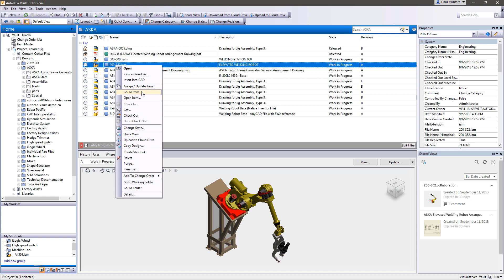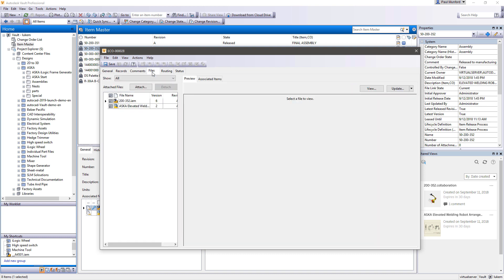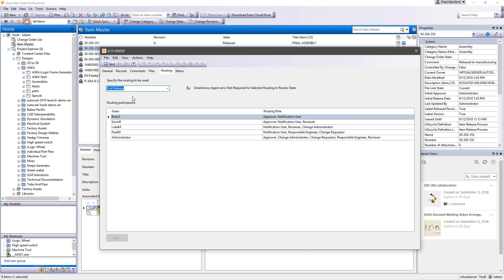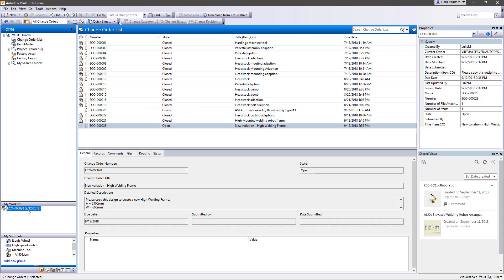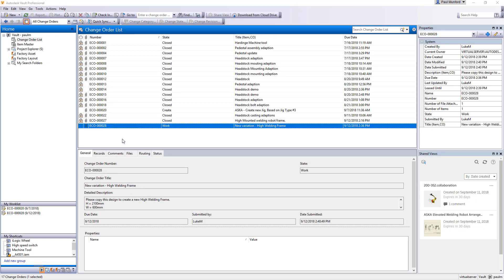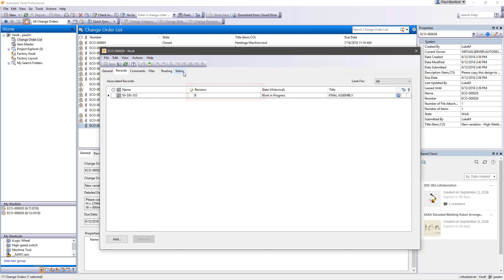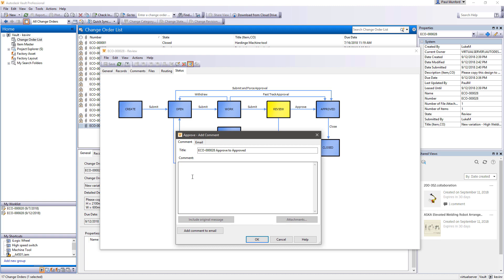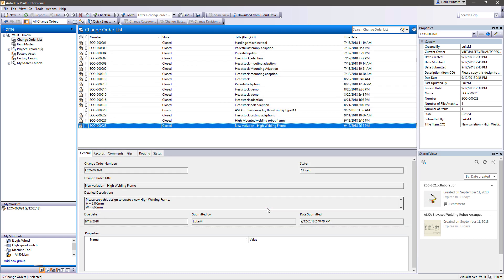Autodesk Vault 2019 Video Engineering Change Orders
Autodesk Vault Professionals Engineering change order (ECO) workflow automates the process of tracking design changes.
Participants in the change order can be alerted via email, and your open change order tasks can be seen in your Vault worklist.
All dates, comments, and changes are captured inside Vault and collated in the ECO, automating the task of providing an Audit trail for changes to your designs.